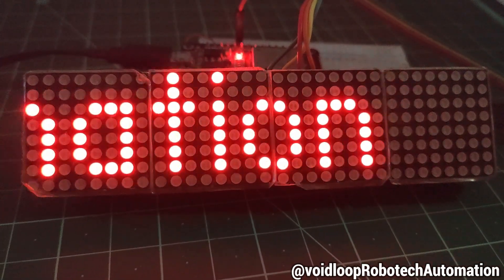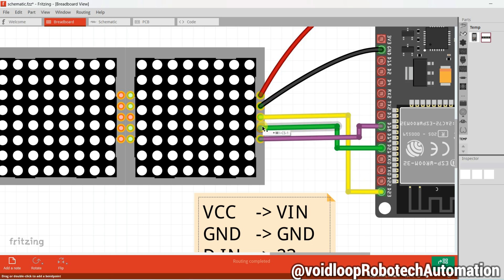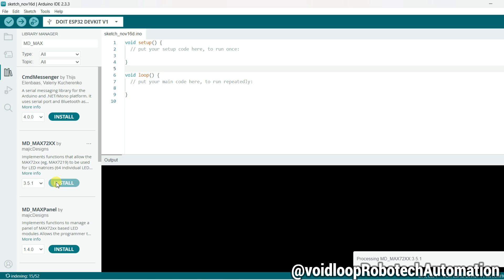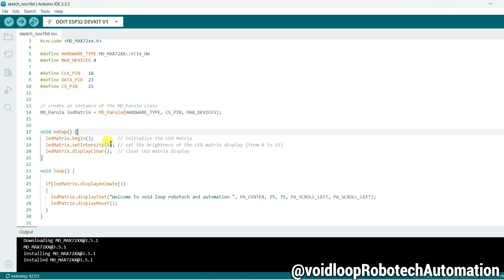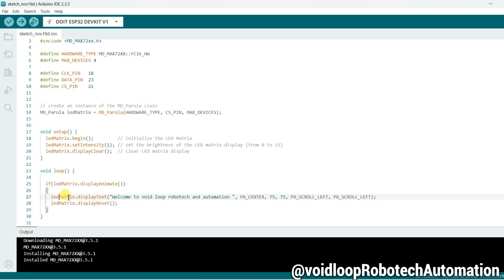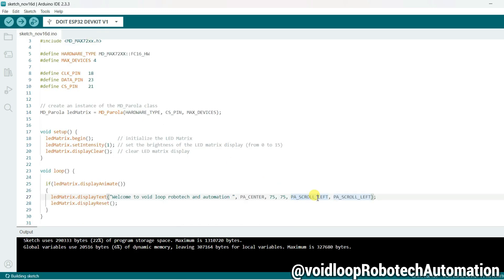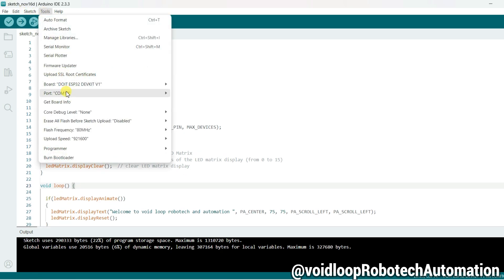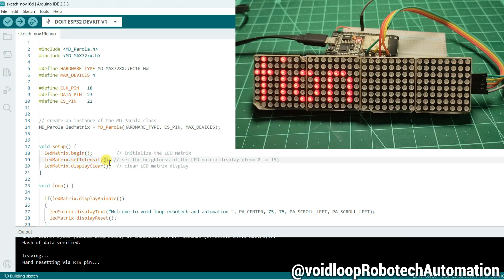40 ESP32 Led Dot Matrix 64x8 Display Max7219 using Arduino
About Video:
Here I explained how to program interface Led Dot Matrix Display with ESP32 using Arduino